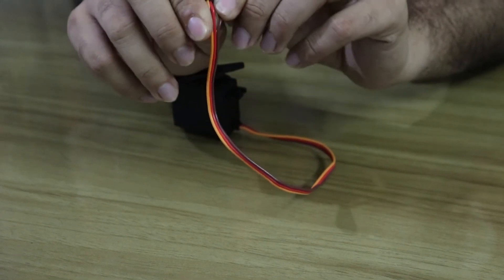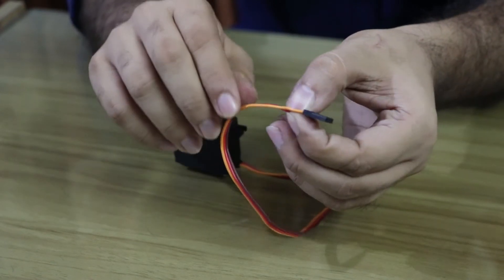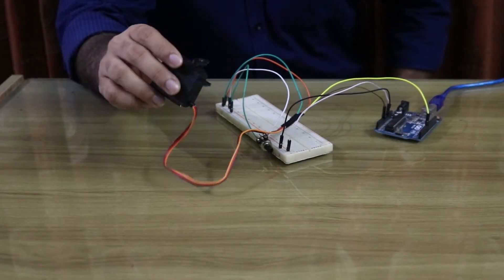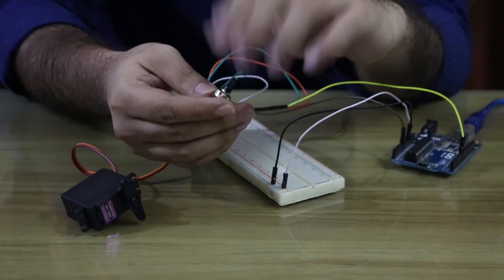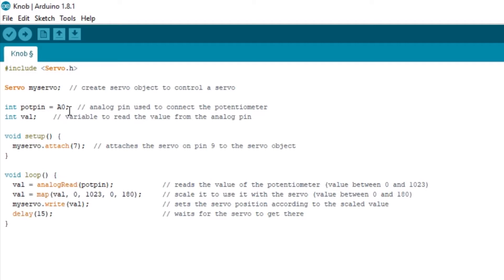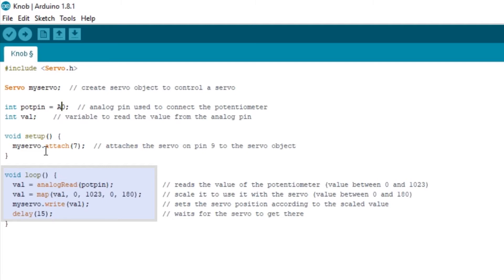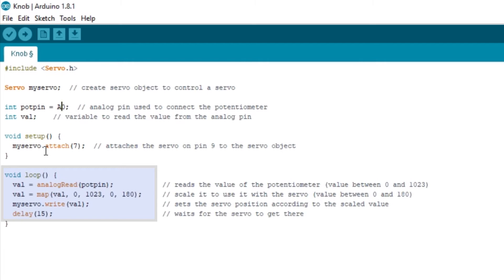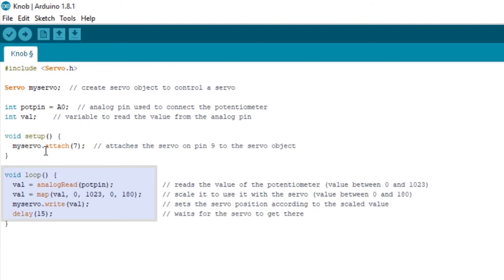Servo Motor(Bangla tutorial)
Need some robotics hand ;)
Basic starts with servo motor :3

Design Your Dreams. :D